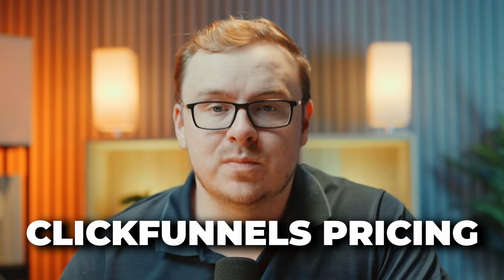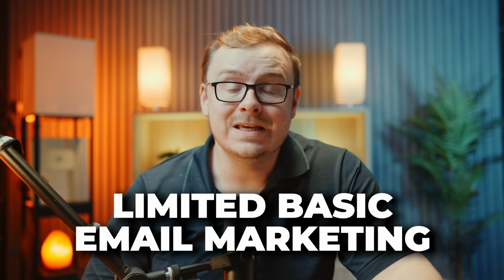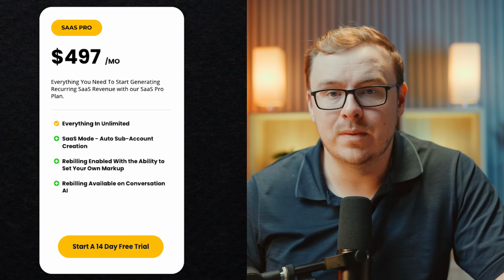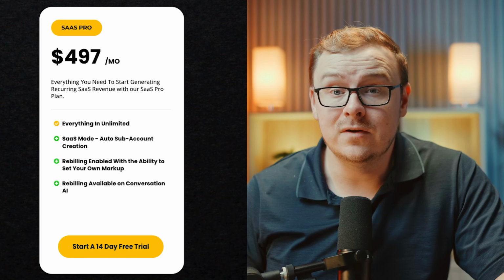GoHighLevel Vs. ClickFunnels: Which Is Better For Beginners?